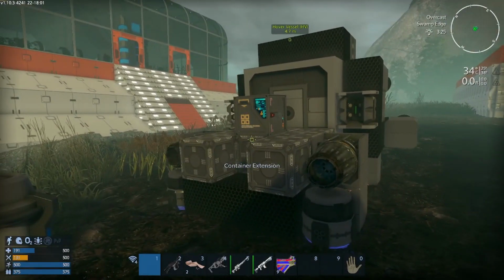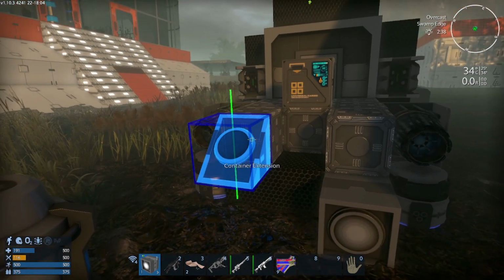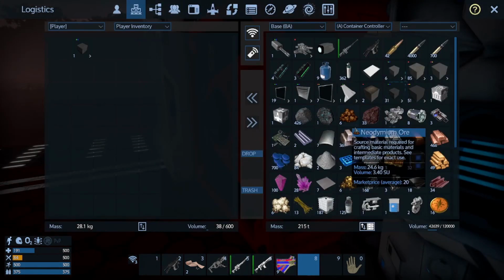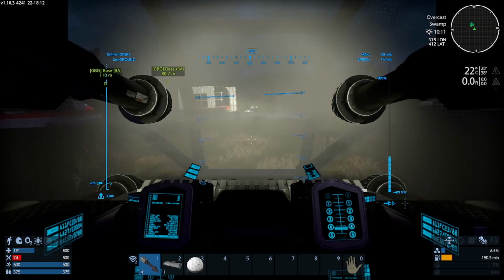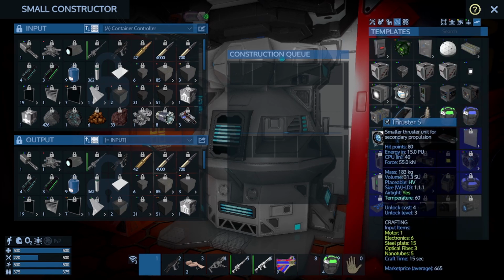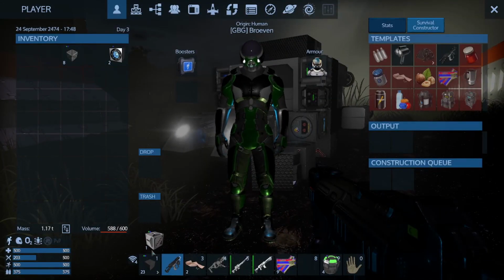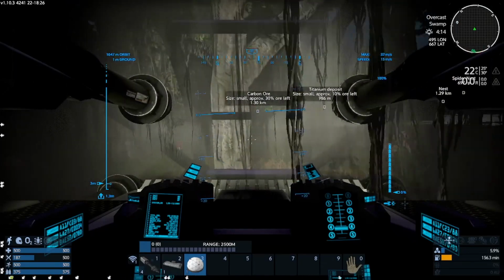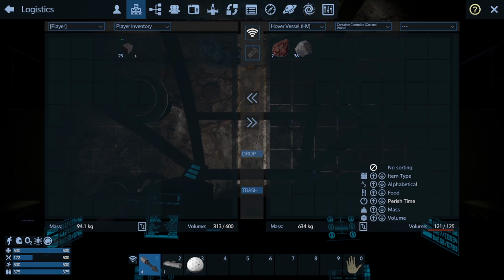GETTING TO GRIPS WITH HOVER VESSELS! Empyrion Galatic Survival | Co op NEW SERVER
Pc Specs for Broeven:

16GB DDR4 2666Mhz Ram
480GB SSD
GTX 1660S
ASUS Prime H410M-A Motherboard
500W PSU

32GB DDR4
NVIDIA GeForce RTX 3080 10GB
1TB M.2 SSD
3TB SATA |||
Windows 11
On-Board 5.1 High Definition Audio
750W Power Supply 80+ Gold Semi-Modular PSU